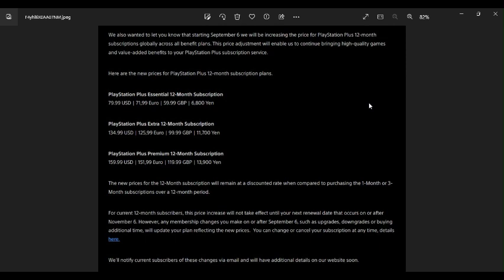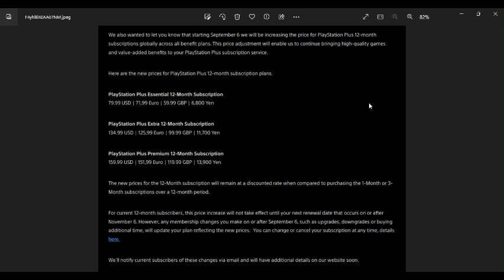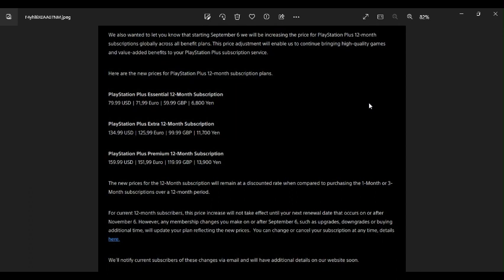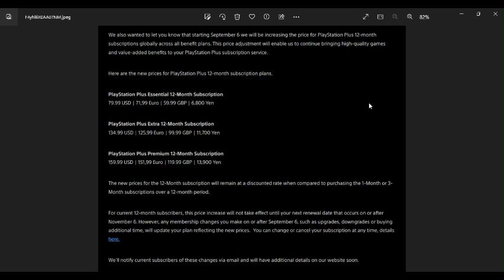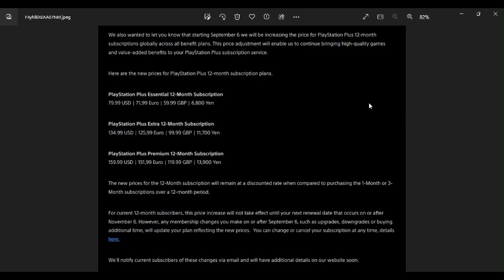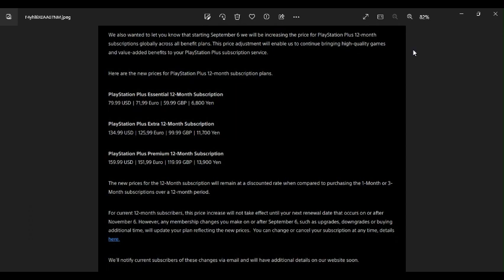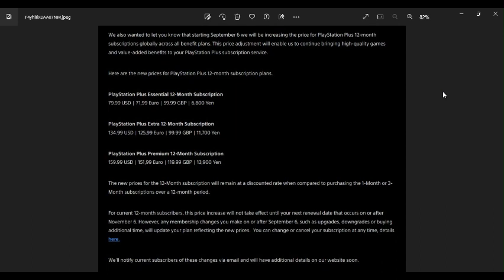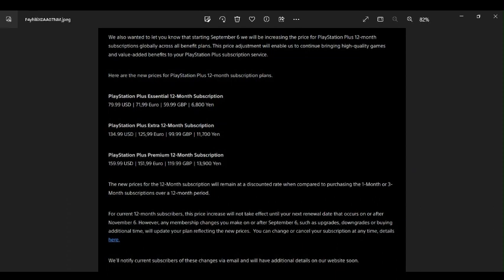increase to ps plus price is this a bad joke